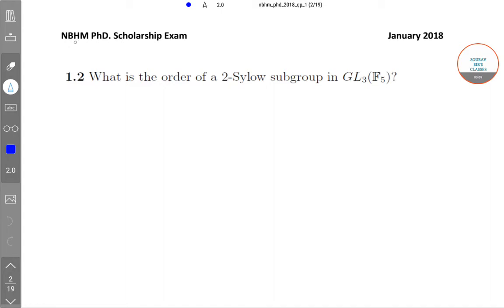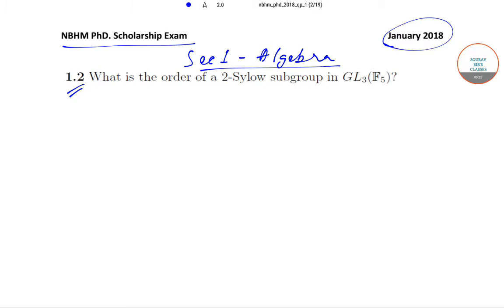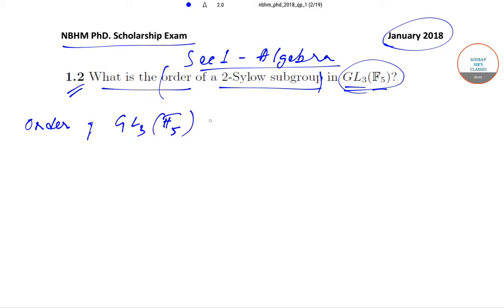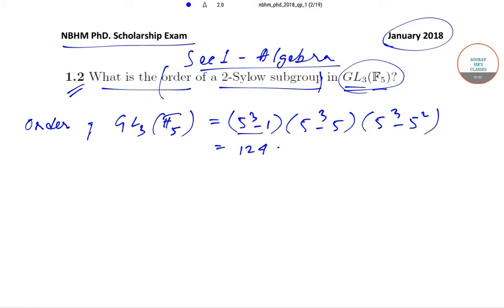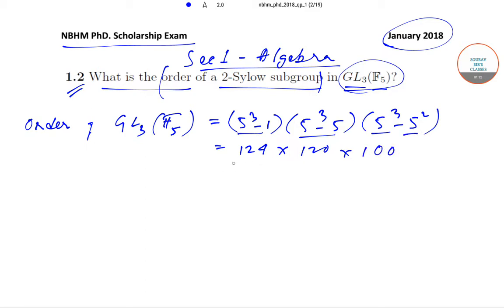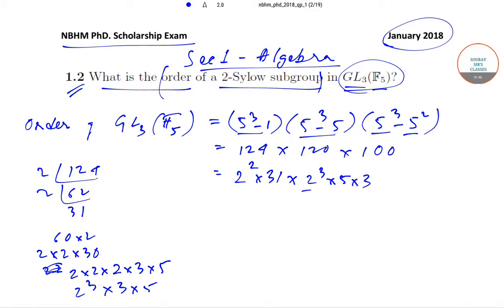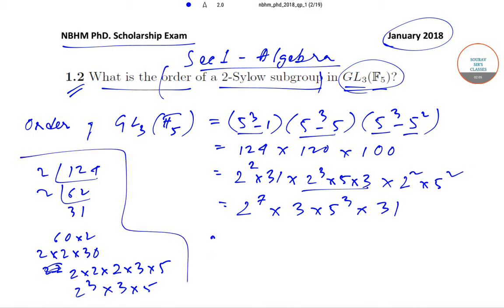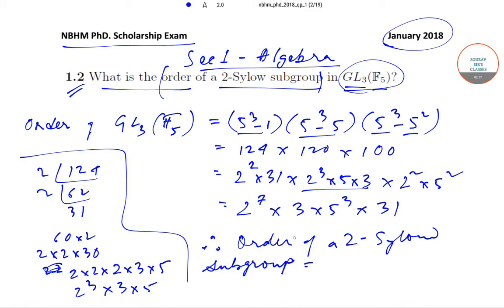National Board for Higher Mathematics #(NBHM) PHD #2018 SECTION 1 SOLUTION 2 9836793076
nbhm phd entrance 2018,
nbhm phd scholarship,
nbhm phd scholarship result 2018,
nbhm phd 2018,
nbhm phd 2018 answer key,
nbhm phd application,
nbhm phd exam 2019,
nbhm phd exam syllabus,
nbhm phd mathematics syllabus
nbhm exam syllabus,
nbhm exam 2018,
nbhm exam for phd,
nbhm exam question paper,
nbhm exam 2018 answer key,
nbhm exam details,
what is nbhm exam
nbhm 2018 solution,
nbhm 2018 result,
nbhm 2018 question paper,
nbhm 2018 answer key,
nbhm 2018 application form,
nbhm 2018 key,
nbhm scholarship 2018